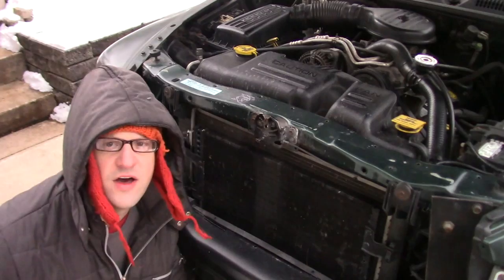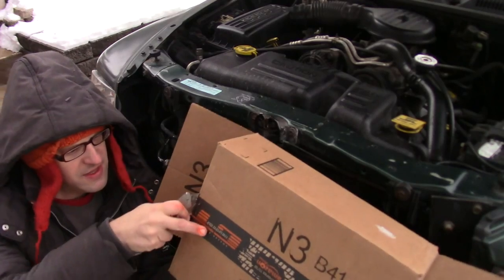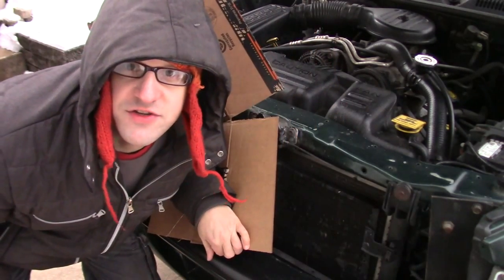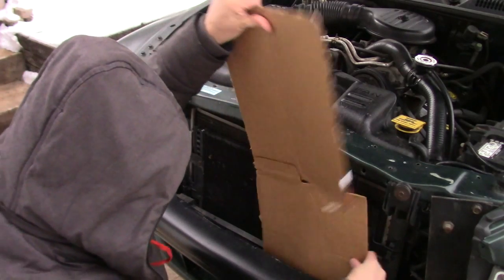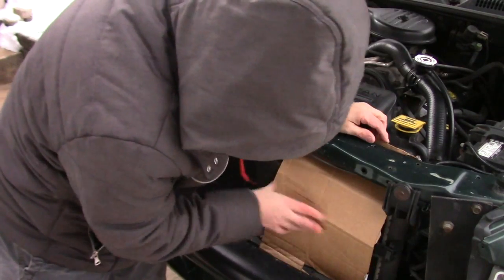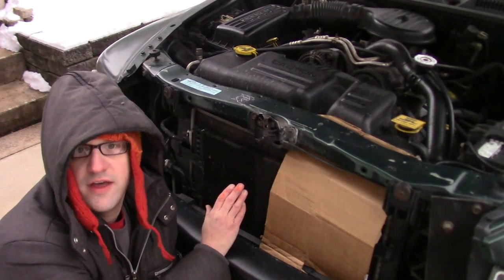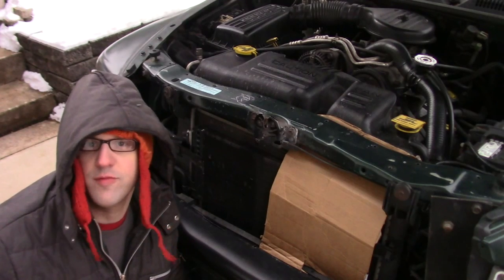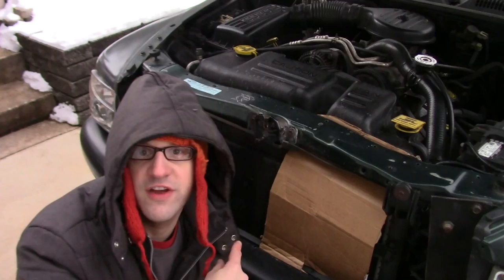Radiator Cardboard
I'm not sure whether this is a life hack or an automotive tip or maybe it's an automotive life hack! Whatever the case, in this video, I show you how I get the heater in my truck to get hotter by covering the radiator with a piece of cardboard. I've been doing this in the winter for years and I can honestly tell you, my vehicles warm up faster and get warmer overall because of it.